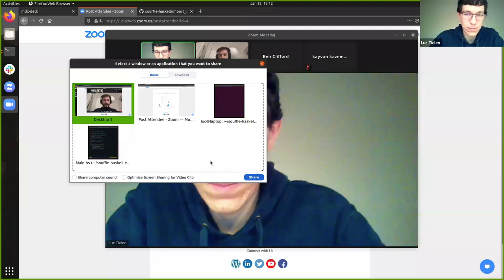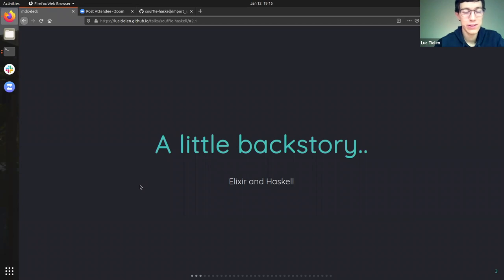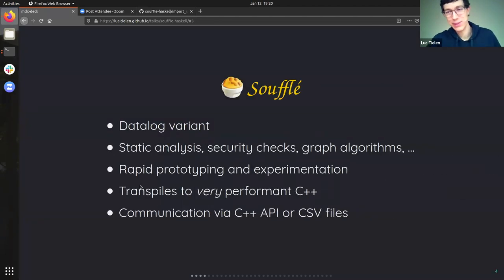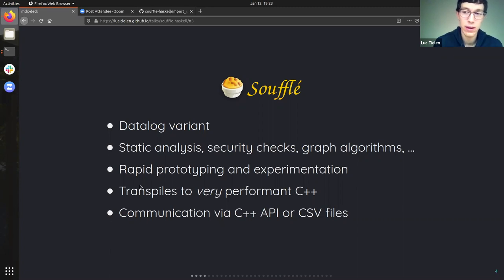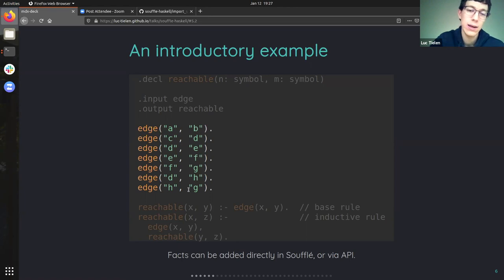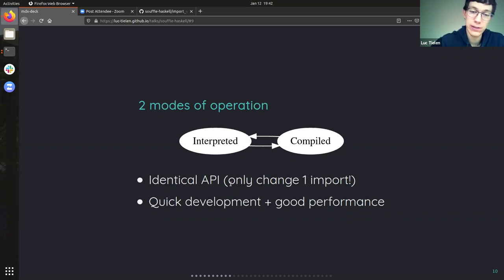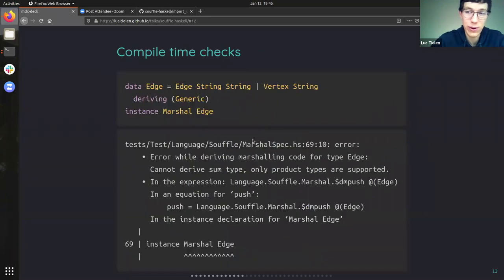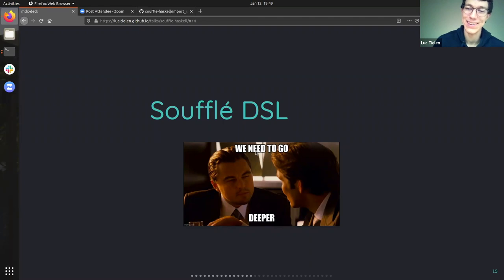Leverage the Power of Logic Programming With Souffle-haskell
With Luc Tielen!

Souffle-haskell is a Haskell library that provides bindings for the Souffle language. Souffle is a Datalog variant that allows rapid prototyping of complex analyses in a high-level logic language. With souffle-haskell, it is now possible to combine the strengths of both Haskell and Datalog in order to solve complex problems easily.

In this talk, Luc will start with a short introduction of how he came about creating souffle-haskell. Afterwards, he will explain how Haskell and Souffle can work together seamlessly and how this functionality is exposed in the library. Finally, he will showcase some of the cool things you can build using the combination of Souffle and Haskell.

Luc is a software engineer at Kabisa on a never-ending quest for writing correct, robust, and maintainable programs. Along this journey, he came into contact with functional programming via Elixir and Haskell and never looked back since. When he's not tinkering on toy compilers, he spends most of his free time exploring with his bike or walking his dog.

You can find Luc on Twitter (@luctielen). He also has a blog (luctielen.com). The slides for this talk are